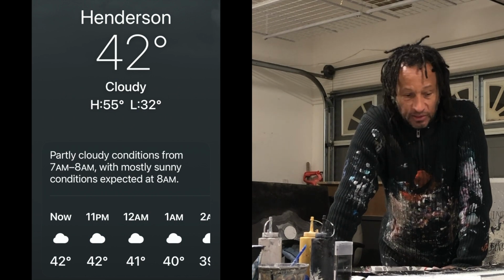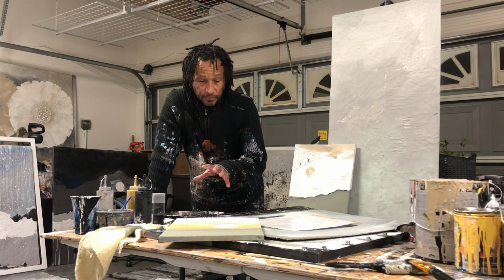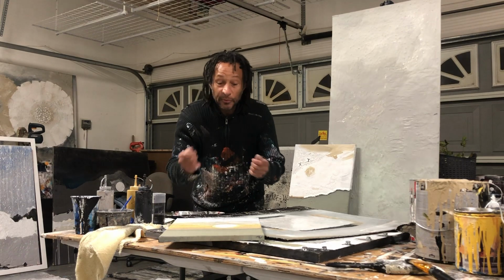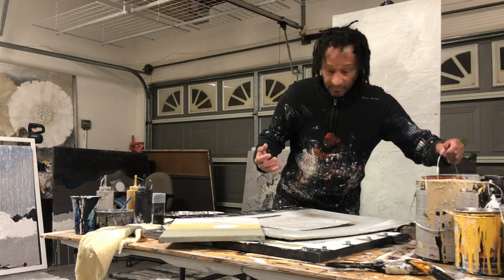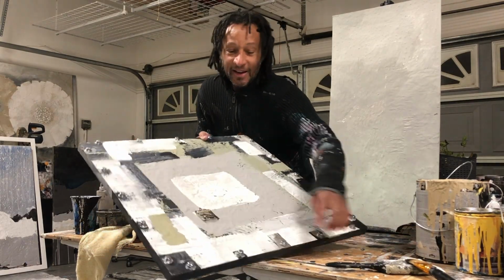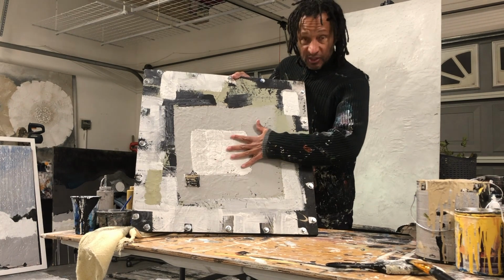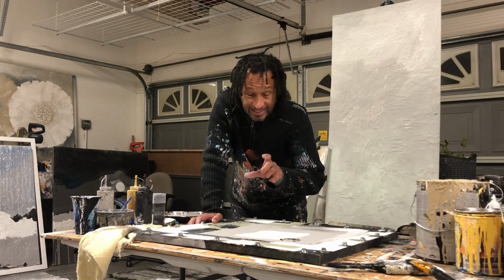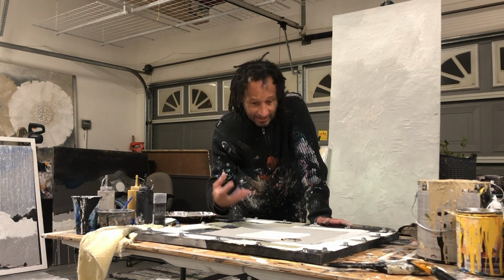The ART of storytelling and evoking emotions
Whether delivering a keynote, swinging from a Cirque du Soleil trapeze, of throwing paint in his studio, the creation process and intention is the same from modern-day renaissance man, Vital Germaine: EVOKE, INSPIRE, CONNECT...

"Learning how to "think like an artist," is the title of my new book... it is not remotely about becoming an artist. It's about the mindset of the resilient, risk-taking, courageous and adaptable artist.